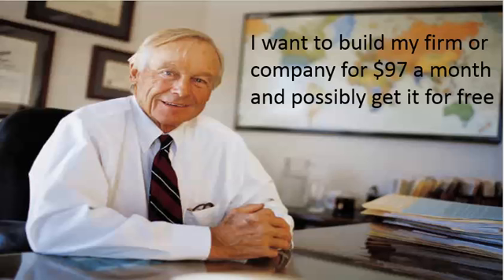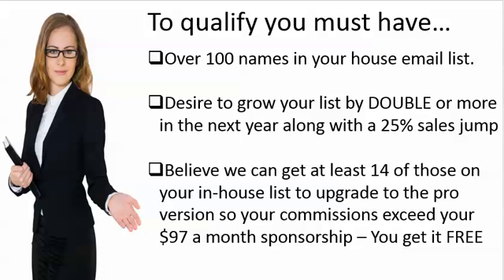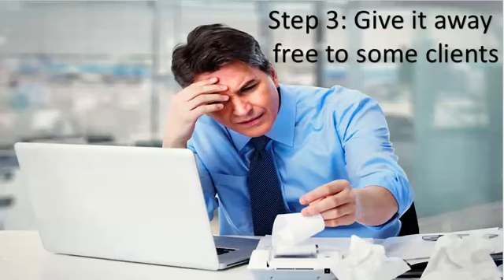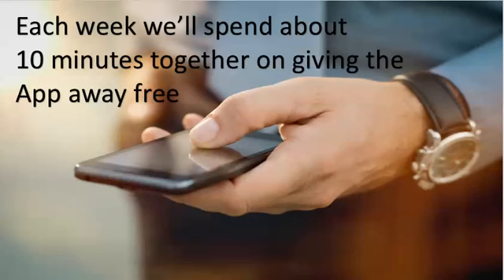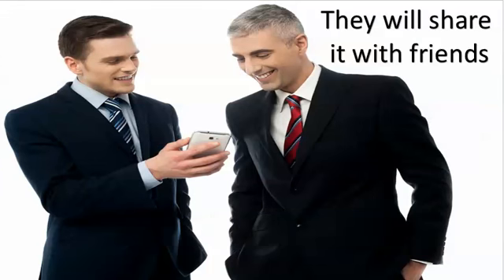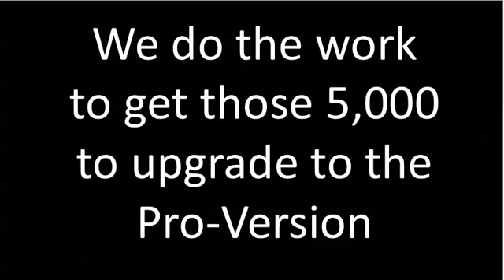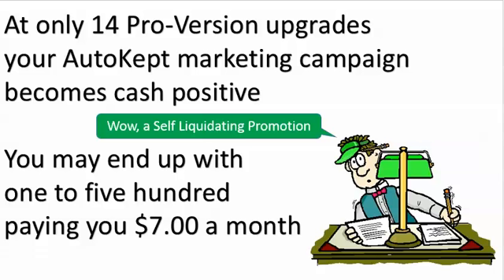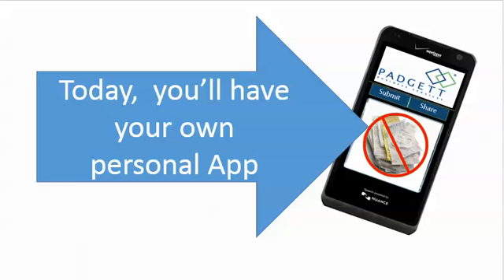Sponsorship Of AutoKept